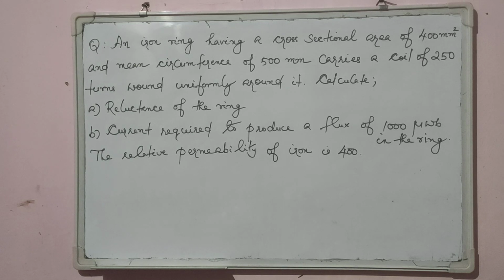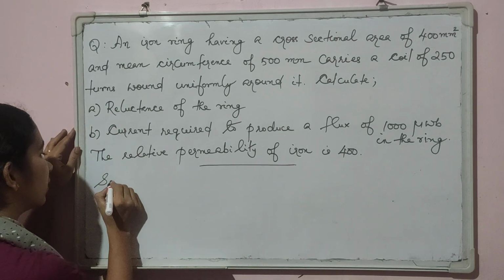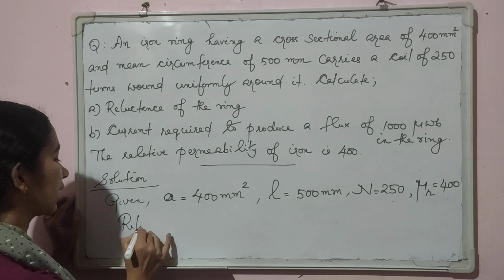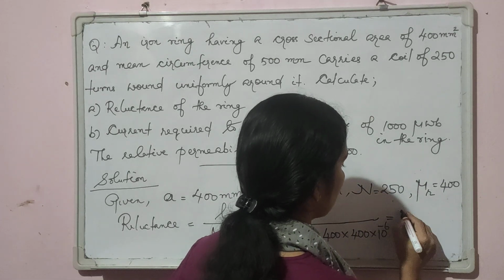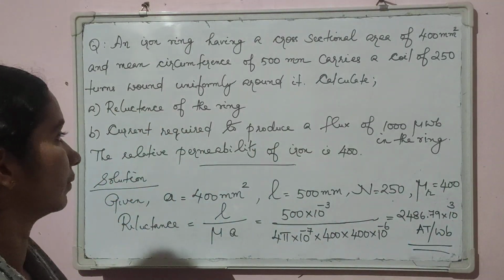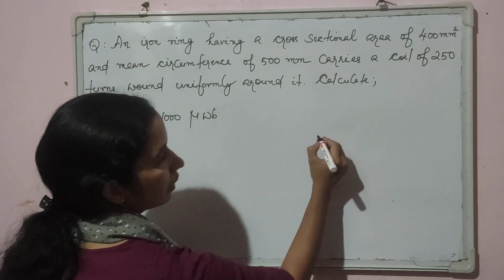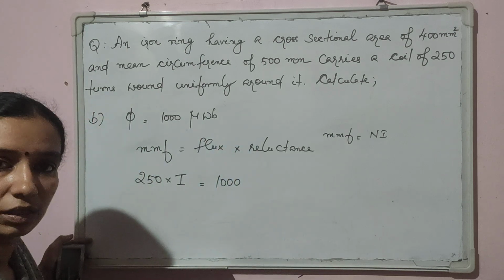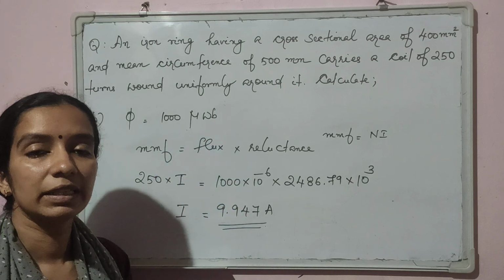Module 2 - 7. Simple magnetic circuit - Problem 2